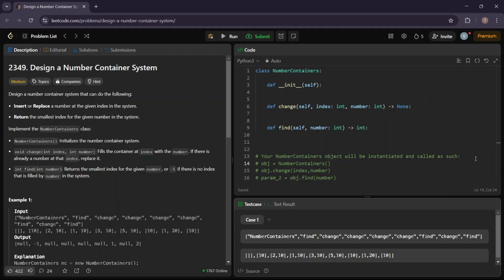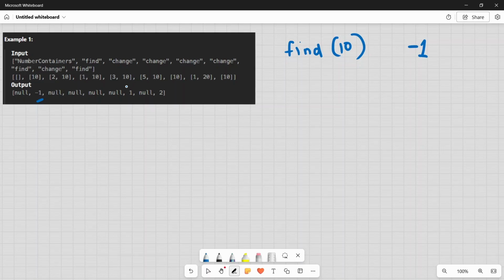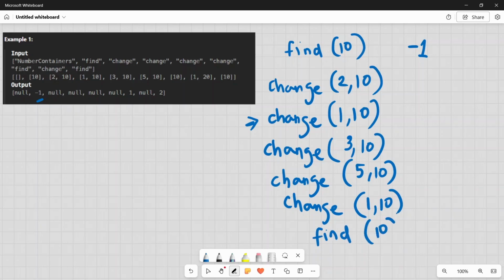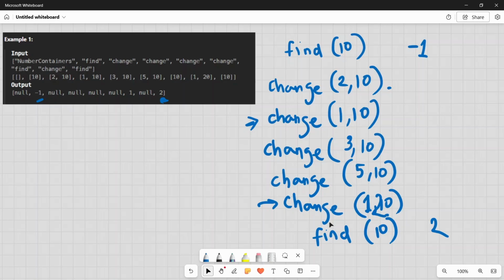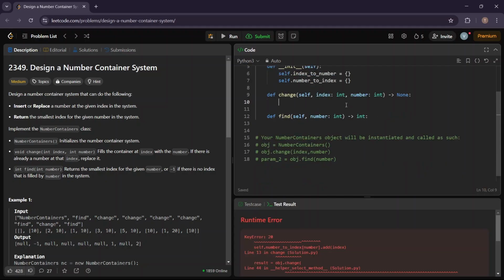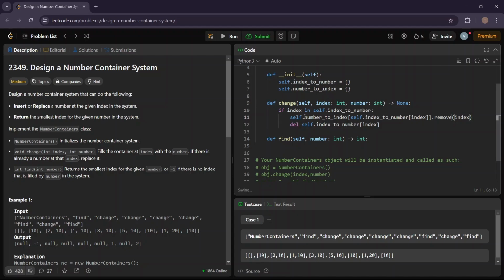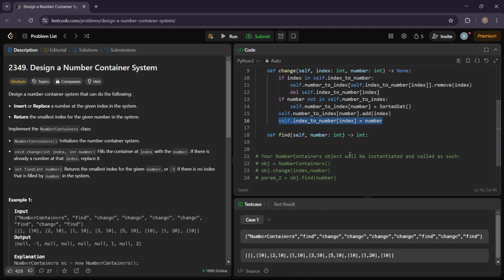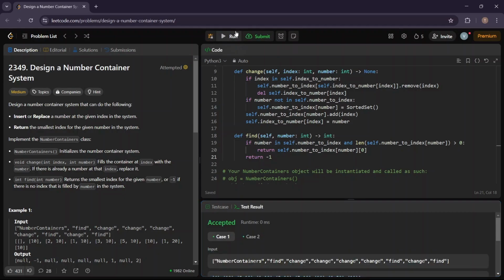Leetcode 2349: Design a Number Container System